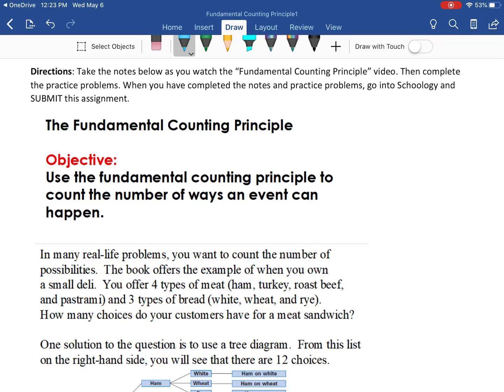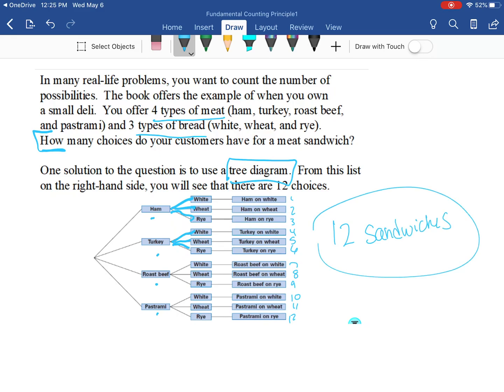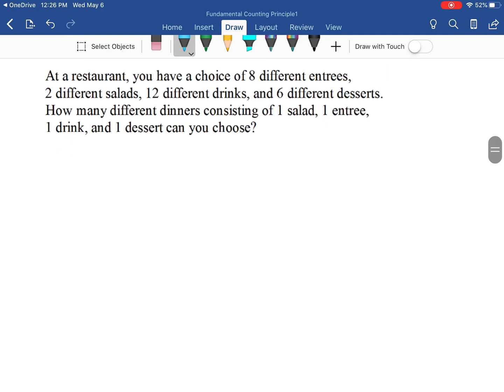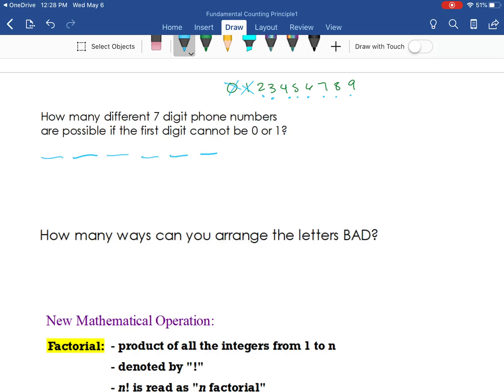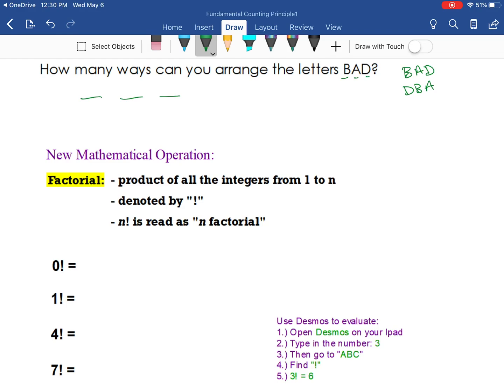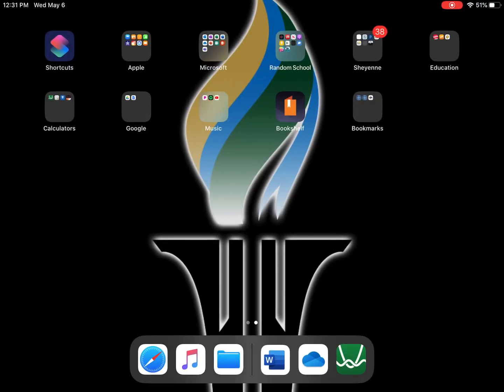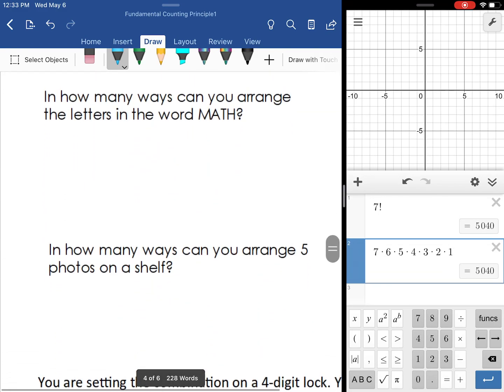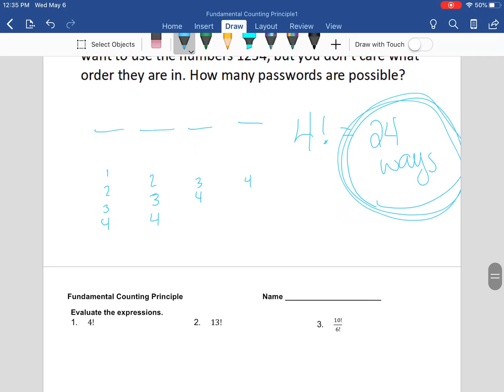Fundamental Counting Principle 2020